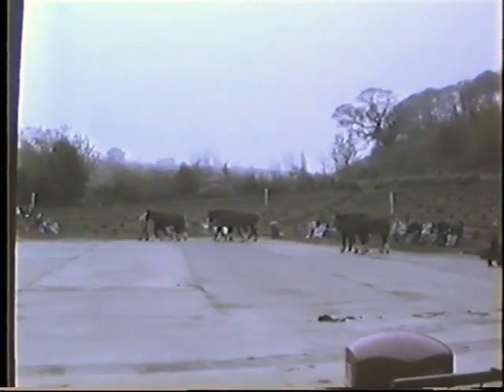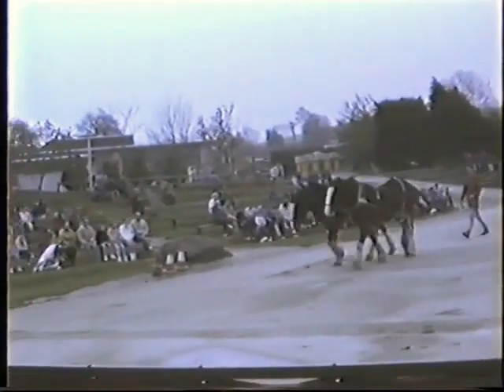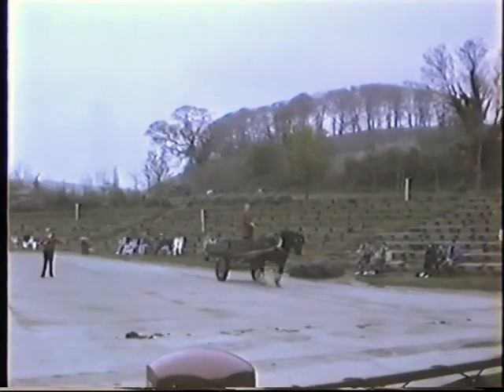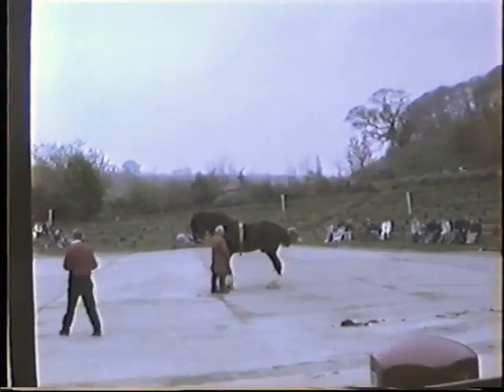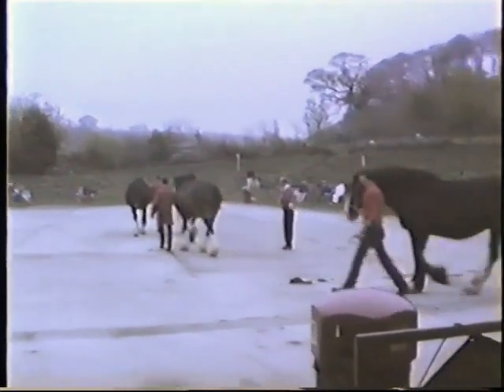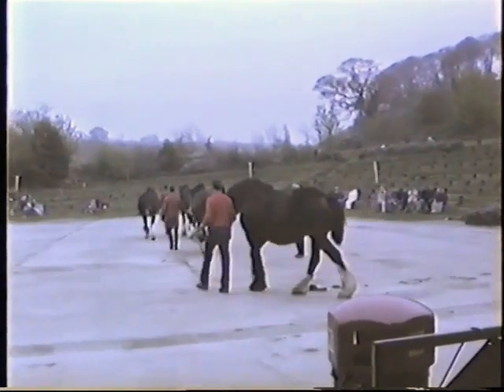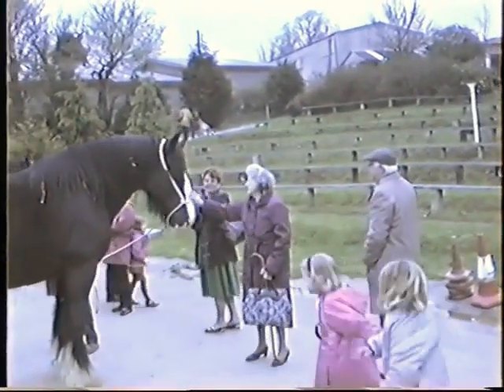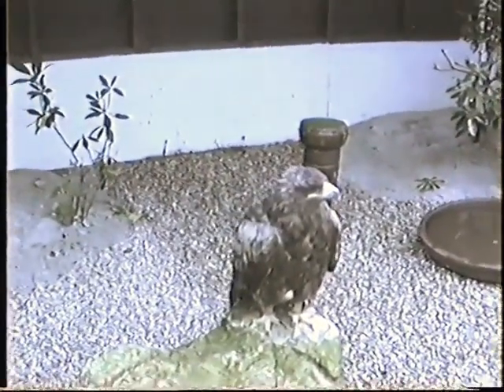Visit to National Shire Horse centre Yealmpton April 1993 revision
I have revised a video which I originally uploaded to Youtube in 2013.  The version now shown here is a transcript to digital from the original analogue tape version filmed in 1993.  I hope to have improved the quality of the transcription from the 4/3 original tape recording and then subsequently using the application "screen flow" to edit the video.  The video shows a visit I made to the National Shire Horse Centre in Yealmpton Devon in April 1993. The Plymouth Herald have recently published an article on their website about the Shire Horse Centre at Yealmpton and I give a link here to that publication